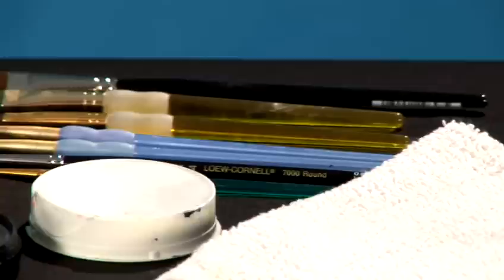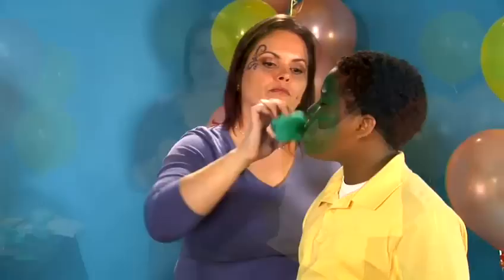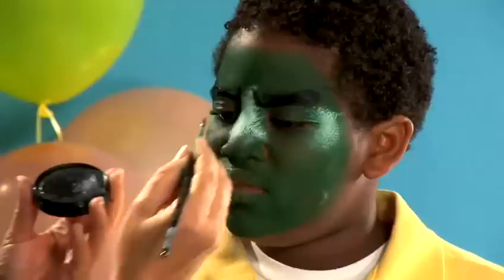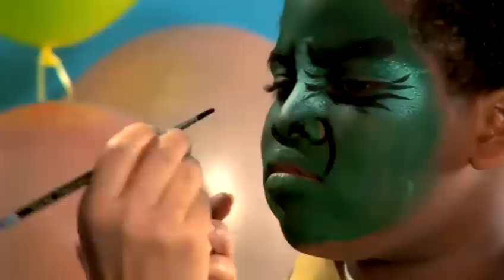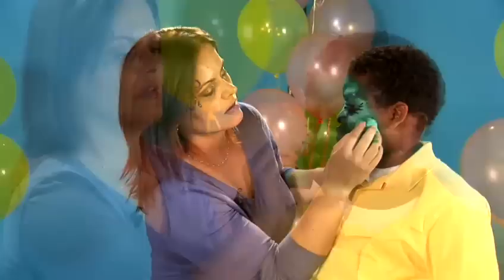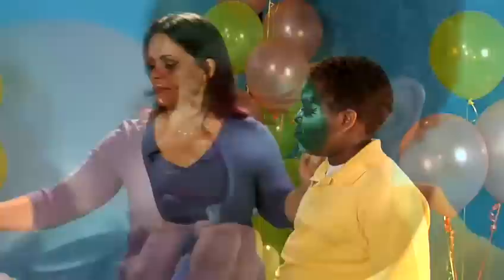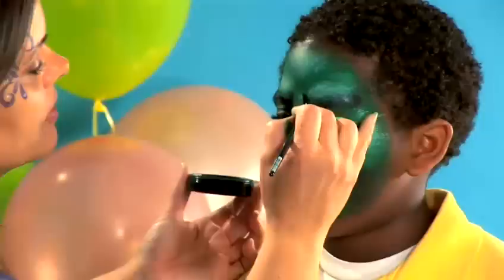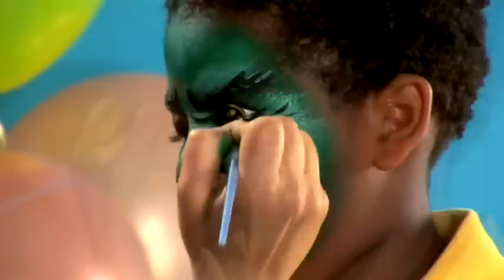How To Face Paint The Monster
This instructional video is a suitable time-saver that will enable you to get good at face painting. Watch our tutorial on How To Face Paint The Monster from one of Videojug's industry leaders.